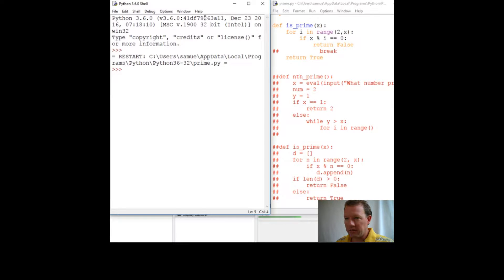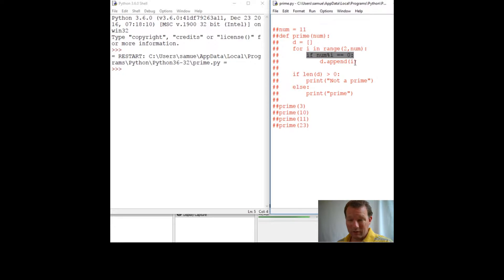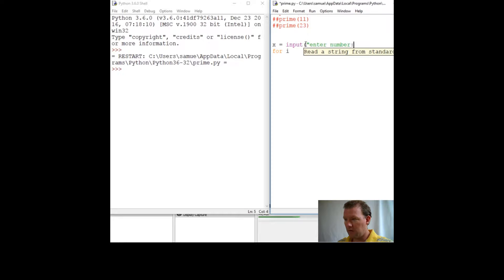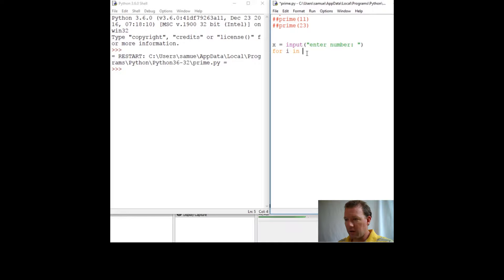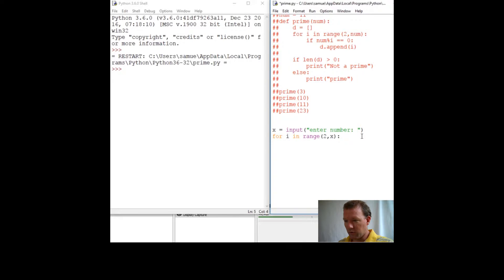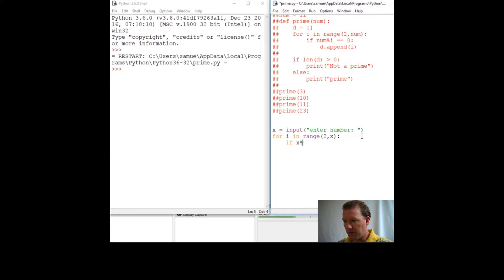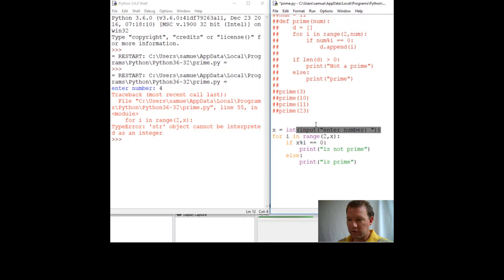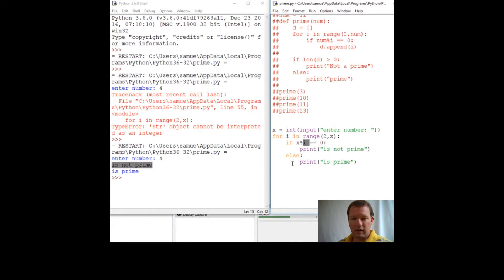Python Basics Prime Numbers Pt. 2 The Better way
A better way to check and see if a number is prime with python programming language. We learned a use for the break keyword and more about return with dead code.